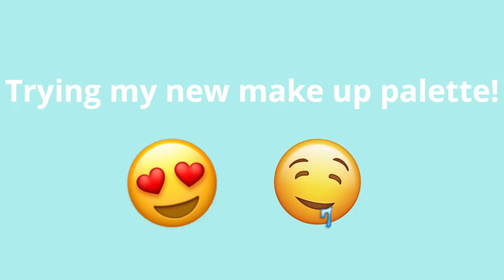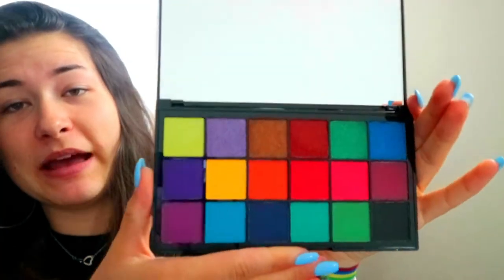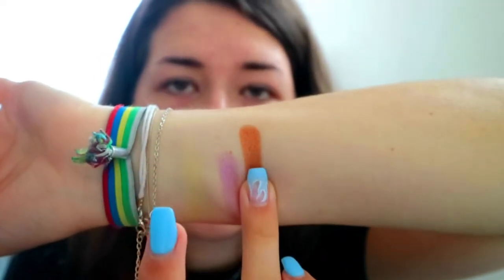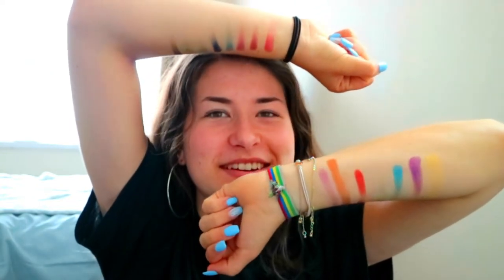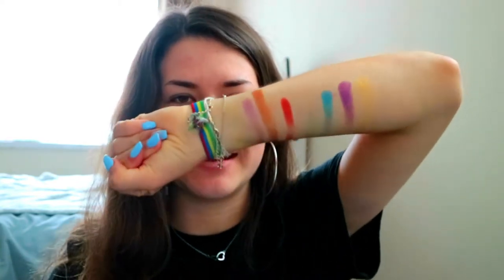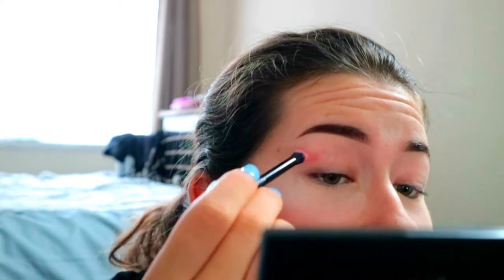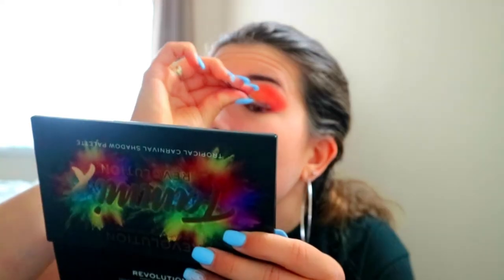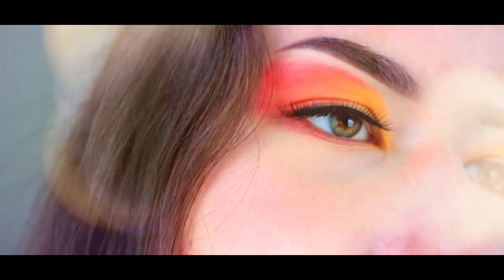TRYING OUT THE TAMMIX REVOLUTION MAKE UP PALETTE! |SanneLyanne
Today I tried out my new make up palette from Revolution.
I loved the colors and the whole palette!!

Like this video, and give a nice comment maybe I'll respond or favorite your comment!! 💛😊 ✨

I N S T A G R A M: sannelyanne
S N A P C H A T: mynameis_sanne
T W I T T E R: SanneLyanne

I love you my little fishys  💛🐠✨